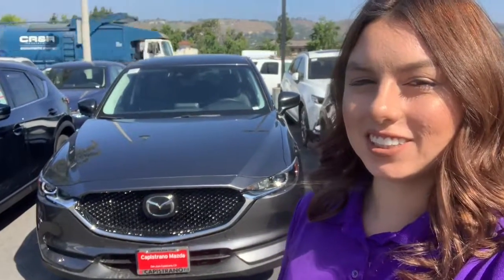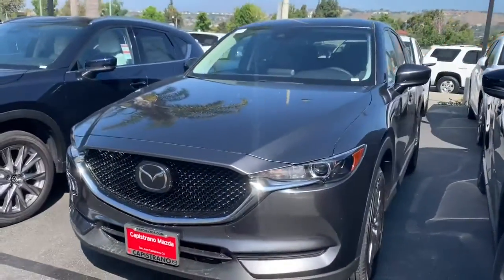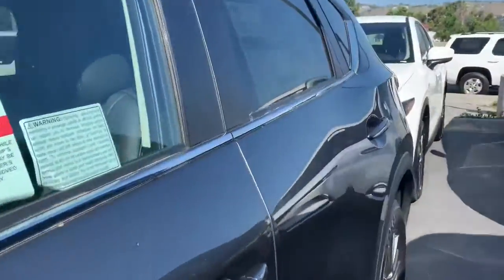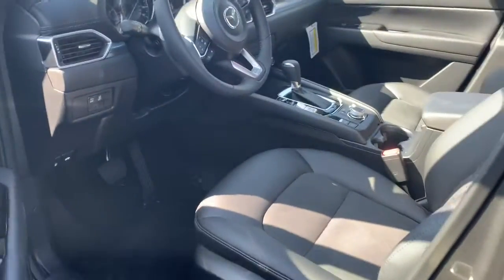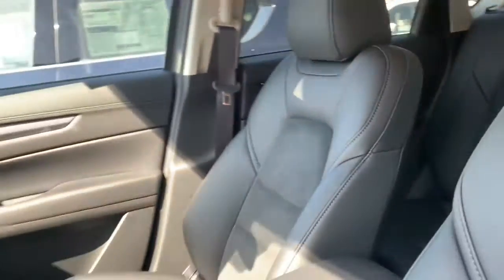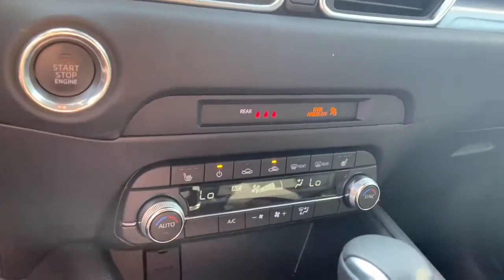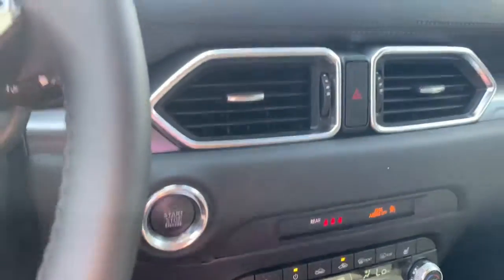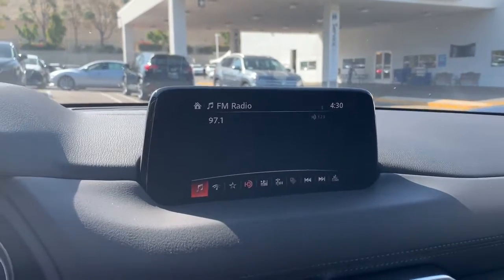Trent check out your new ride from Capistrano Mazda!